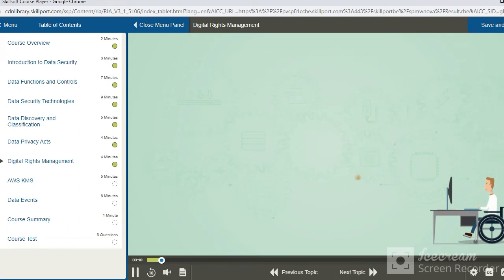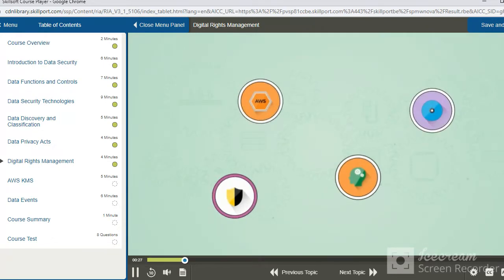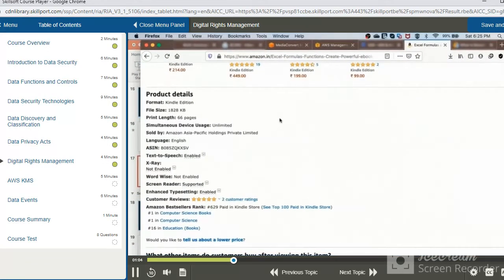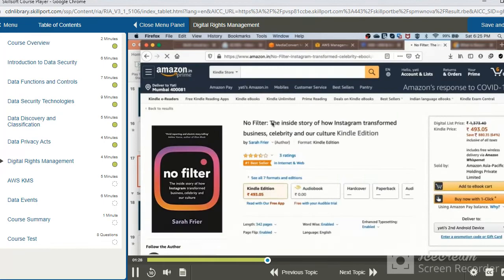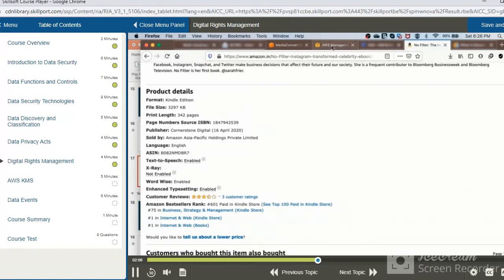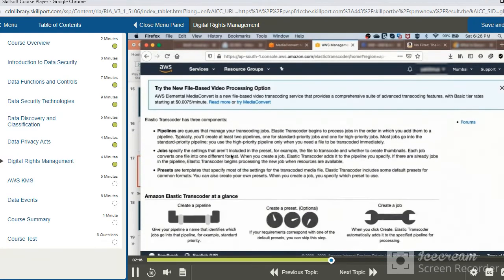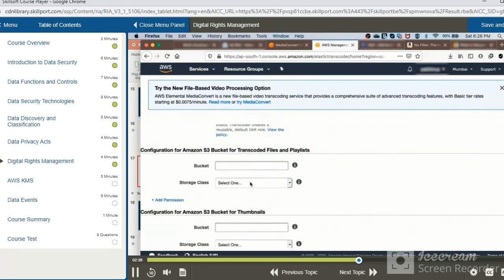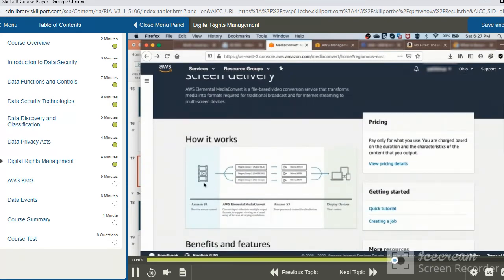Cloud Security Training: Opleiding, Cursus & Proefexamens!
Ben jij klaar voor een veilige digitale toekomst? Ontdek onze Cloud Security Training en bereid je voor op succes!

Duik in de wereld van Cloud Security Management met onze bekroonde e-learning! Ben jij op zoek naar een grondige training, gedegen opleiding en praktische cursus om je vaardigheden op het gebied van cloudbeveiliging naar een hoger niveau te tillen? Zoek niet verder! Onze video biedt een unieke kans om je kennis te vergroten en je voor te bereiden op de uitdagingen van de moderne digitale wereld.

Onze e-learning omvat niet alleen uitgebreide modules over cloudbeveiliging, maar we bieden ook officiële proefexamens om je voor te bereiden op certificering. Wat onze training echt onderscheidt, is de online mentor die jou persoonlijk begeleidt, advies geeft en ervoor zorgt dat je optimaal voorbereid bent op het examen.

Wacht niet langer! Klik op de onderstaande link om je aan te melden en je reis naar een veilige digitale toekomst te beginnen. Onze motiverende Call-to-Action (CTA) luidt: "Ontgrendel je potentieel met Cloud Security Training - Start nu!

Wil je meer weten over onze uitgebreide e-learning cursussen? voor gedetailleerde informatie en ontdek hoe wij jouw carrière naar nieuwe hoogten kunnen tillen!